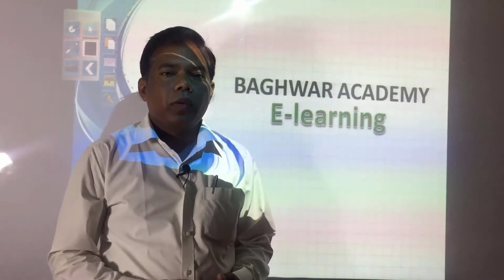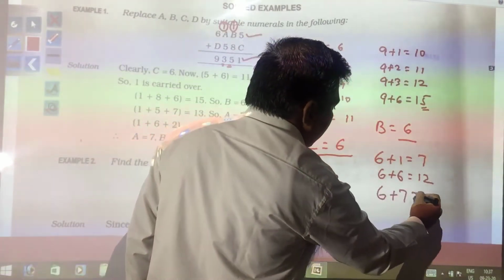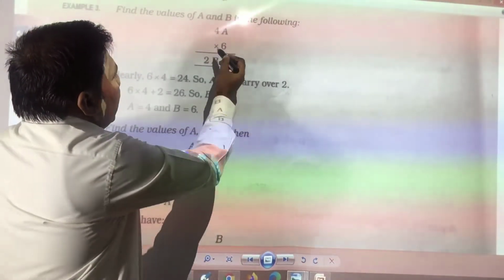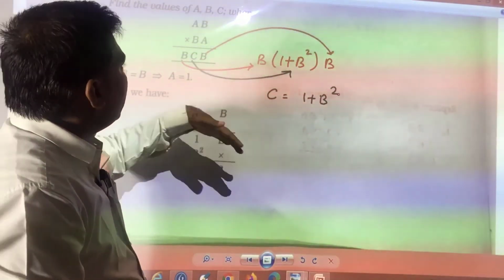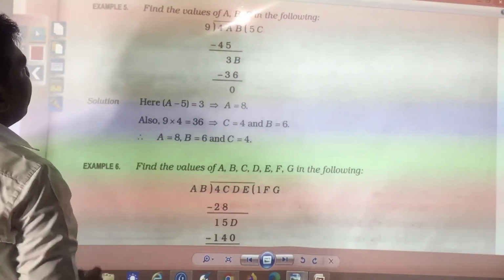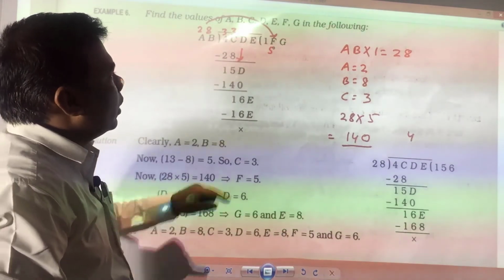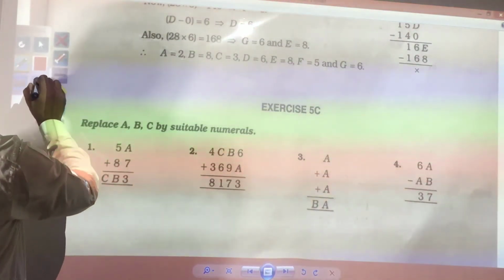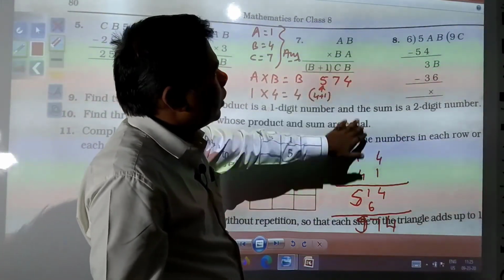Class 8th Part 30 (PLAYING WITH NUMBERS) Exercise 5C Que 1.8